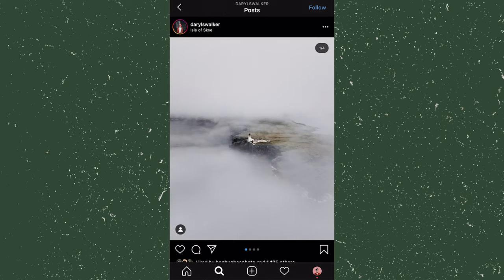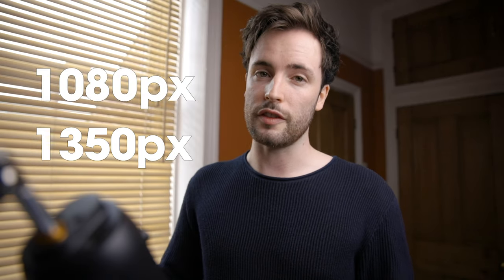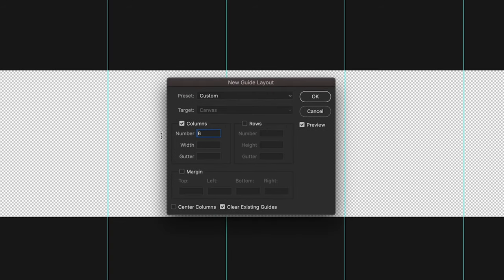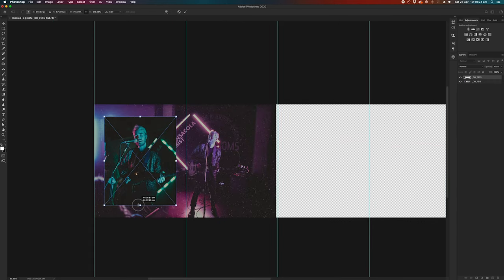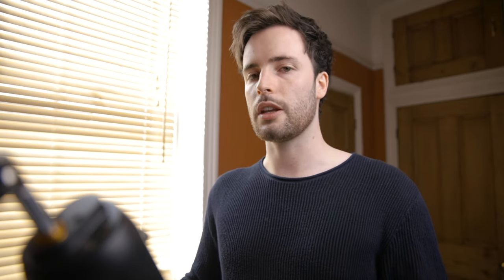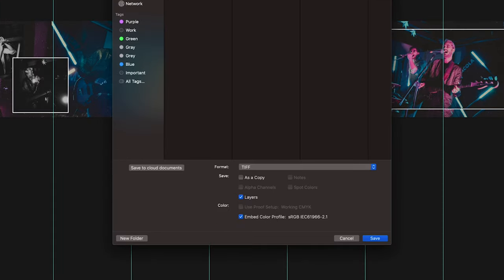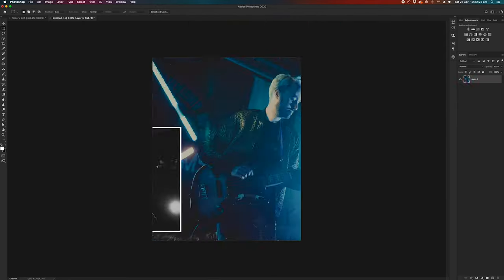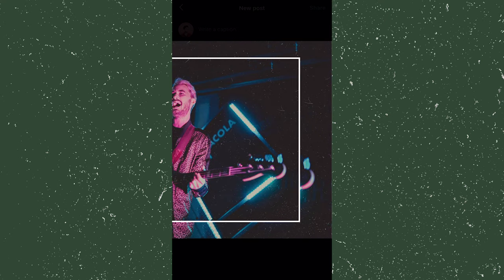How To Create a SEAMLESS Slideshow For Instagram | Adobe Photoshop CC Tutorial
In this Photoshop CC tutorial I share my method of creating a seamless image slideshow for Instagram.